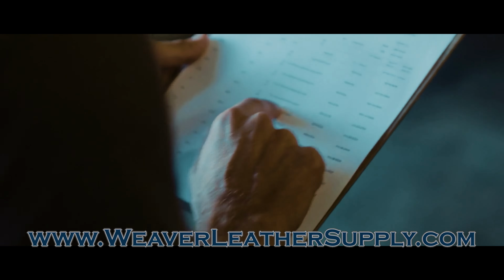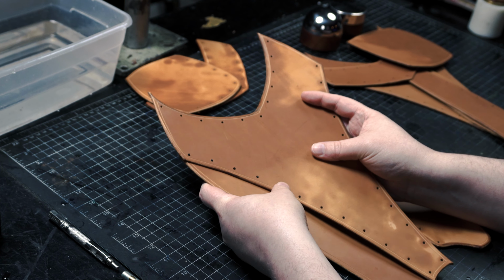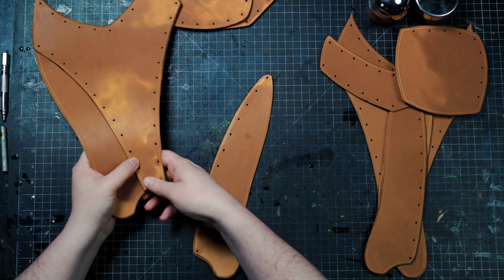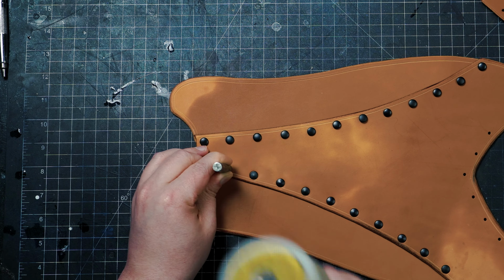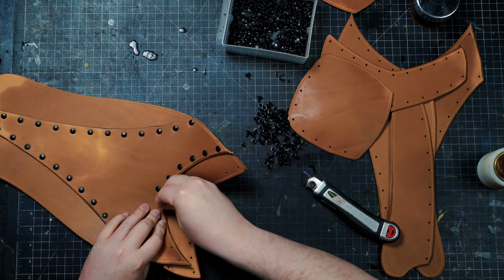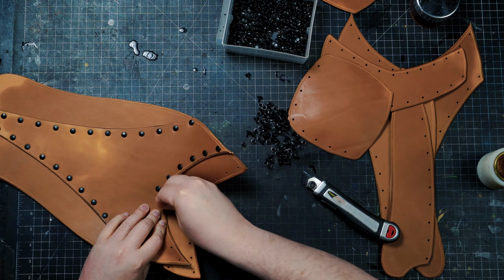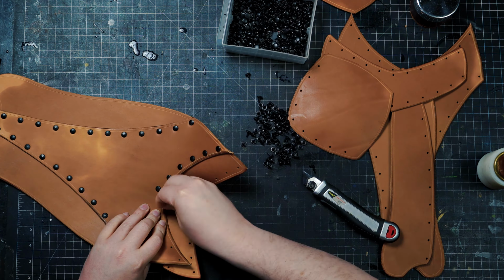Beginner Friendly DIY Leather Greaves - Leg Armor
Learn how to make the Warrior Greaves from the Prince Armory Academy!